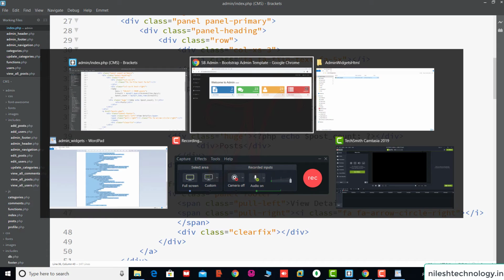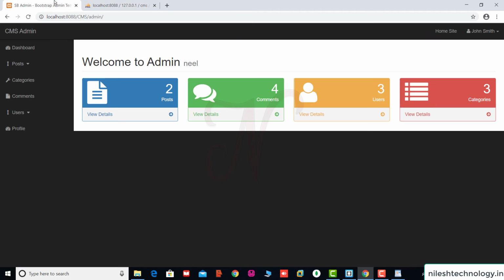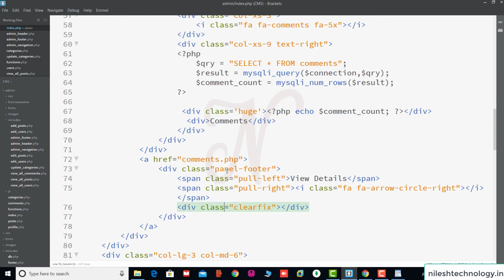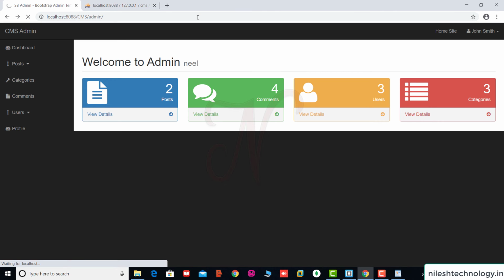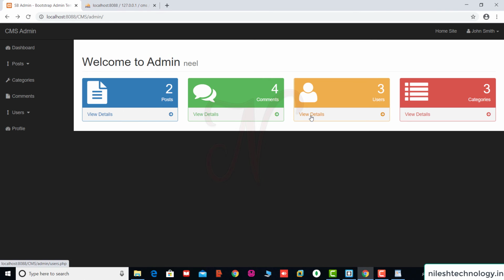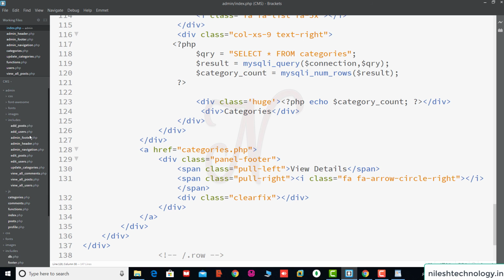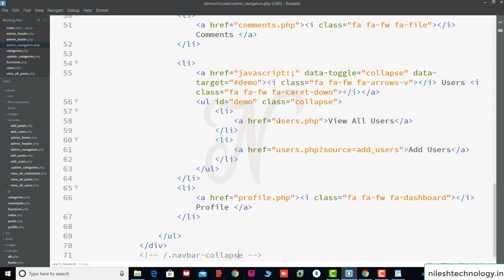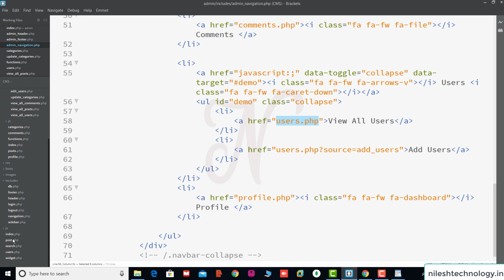#22. Dashboard Widgets count | CMS Blog Application | CMS Project Tutorial | PHP and MySQL | 2020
In this video we will learn about the how to design beautiful, attractive dashboard. We will using some graphical css code and make a better.
we also do some dynamic code to display the count of posts, users, categories and comments.